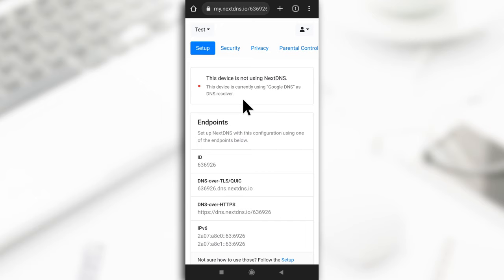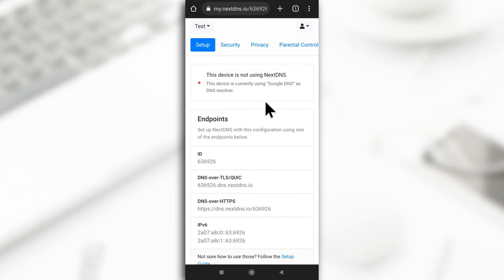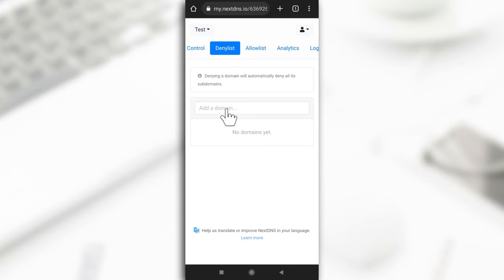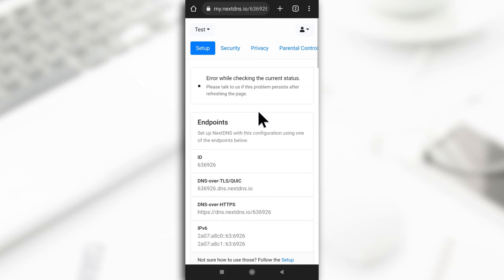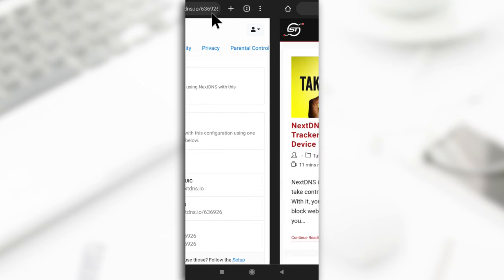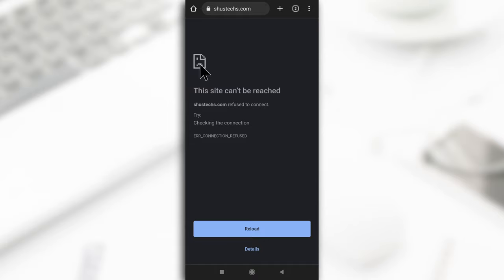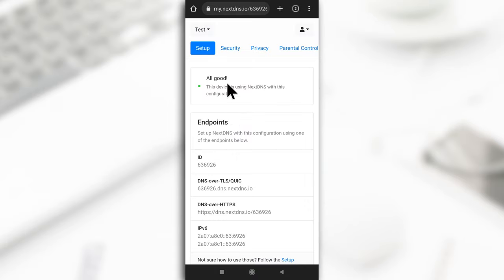How To Block Websites On Chrome (Android) - Block Websites on Android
Block any website on your Android device.

– – – Tools & Equipment – – –